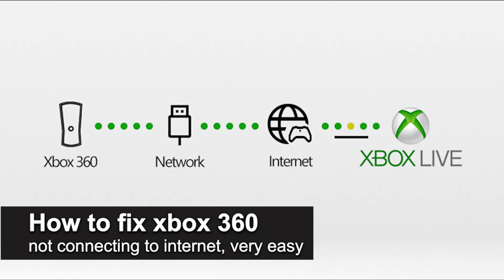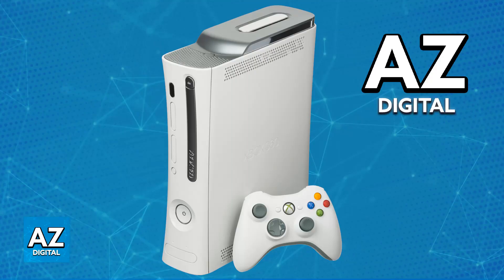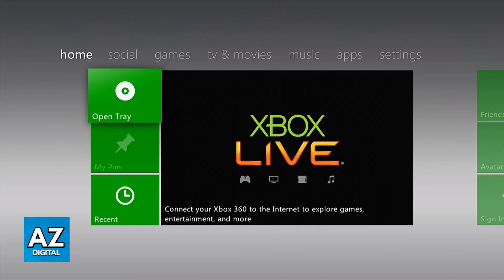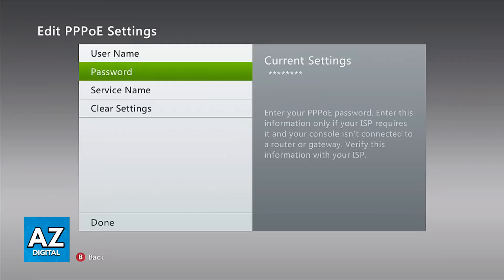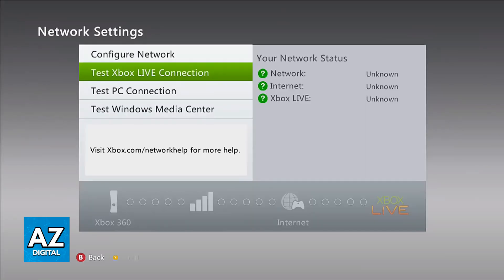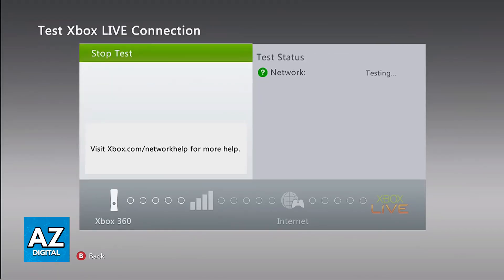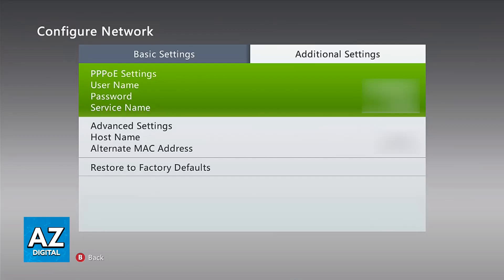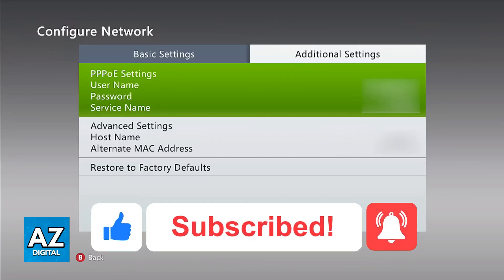How To FIX XBOX 360 Not Connecting to Internet (2025)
In this video I will clear your doubts about how to fix xbox 360 not connecting to internet, and whether or not it is possible to do this.